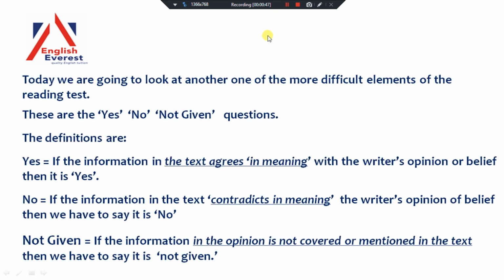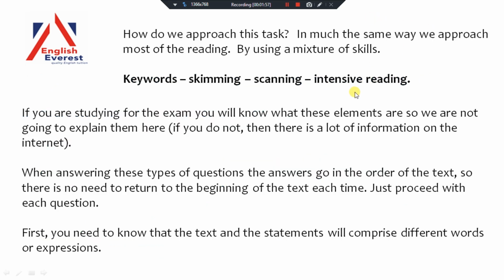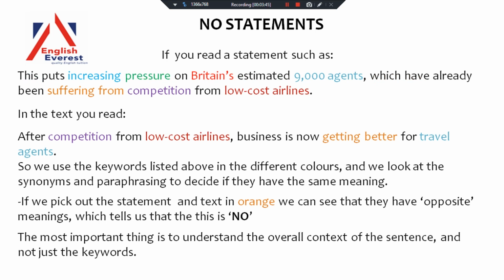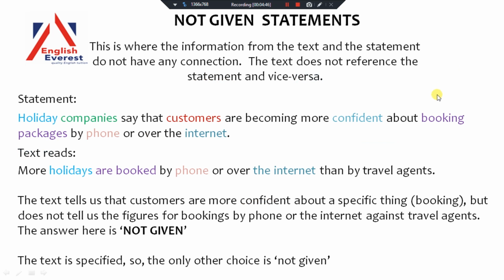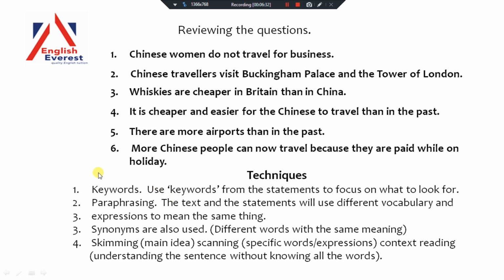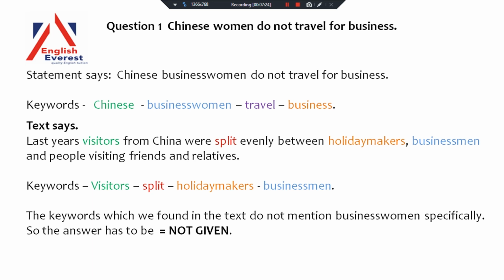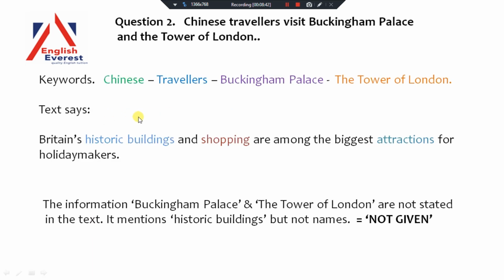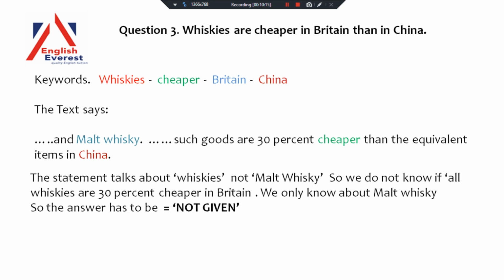Yes No NG Chinese visitors to the UK